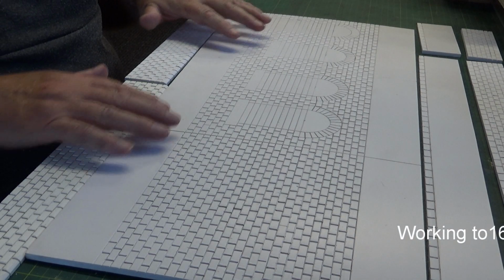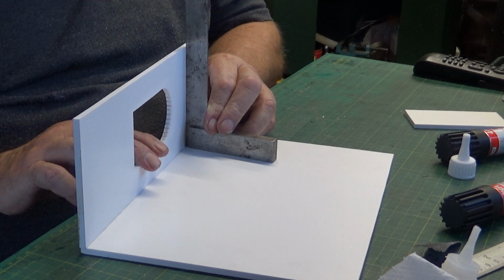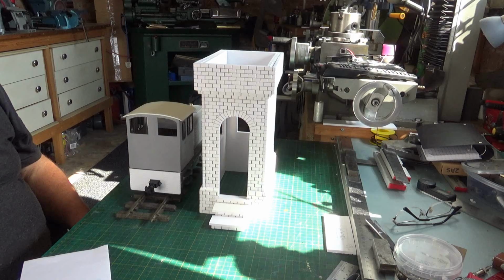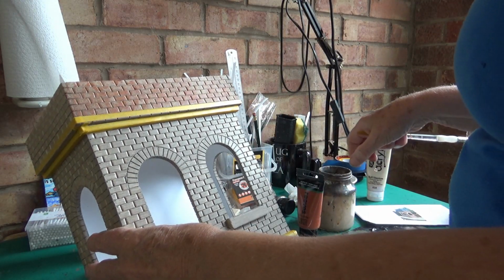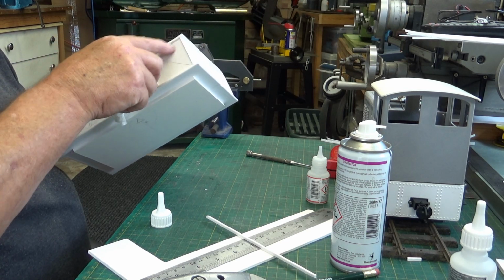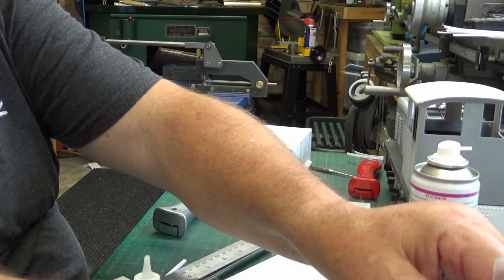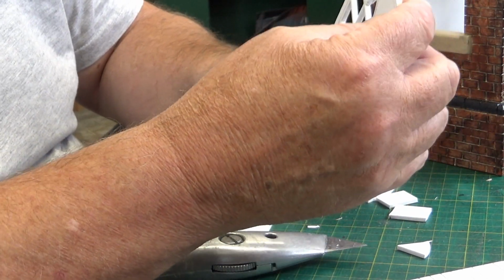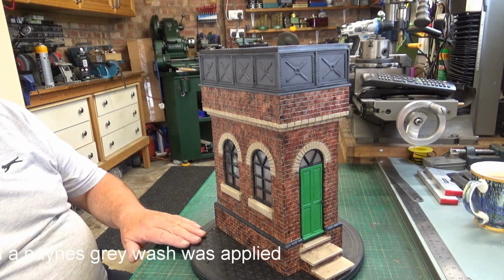Water Tower Build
Water Tower for garden railway in 16mm scale in PVC Foamex Board